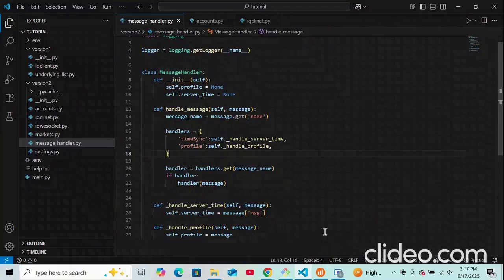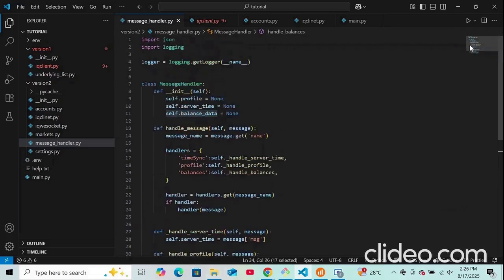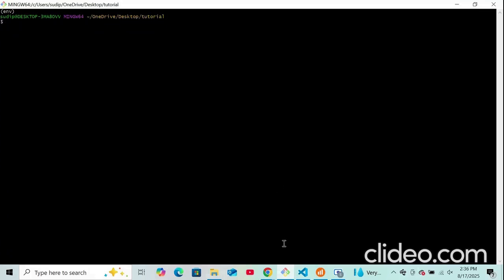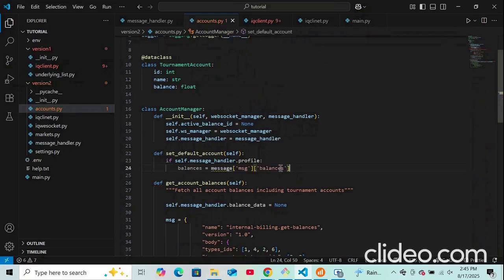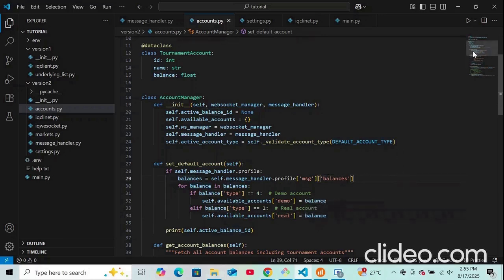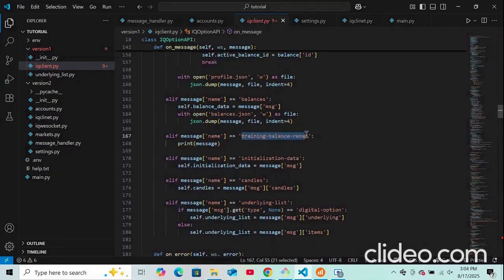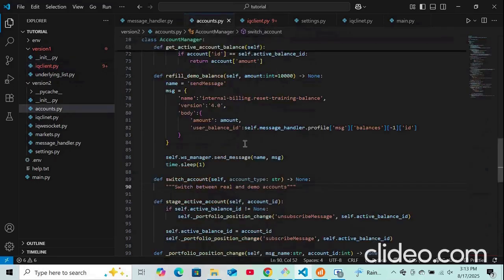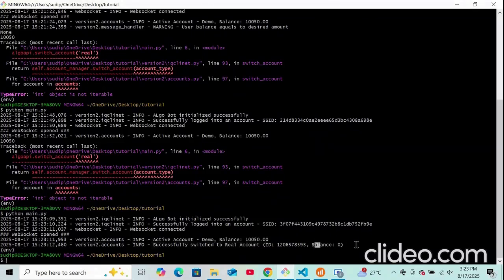Build IQ Option API Client with Python Refactored Series: Advanced Account Management System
Master professional account management for your IQ Option trading bot! Extract all account-related functionality into a dedicated module that handles Real, Demo, and Tournament accounts like a pro.

🔹 Professional Features:
✅ Dedicated AccountManager class with full functionality
✅ Seamless account switching (Real ↔ Demo)
✅ Tournament account discovery and management
✅ Smart balance tracking and validation
✅ Demo account refilling with custom amounts
✅ Portfolio position management across all instruments
✅ Dataclass integration for clean account data

**Enterprise Benefits:** Maintainable code, easy testing, scalable architecture

🔗 Part of the complete IQ Option Bot Python series - building from login/logout to advanced trading automation.